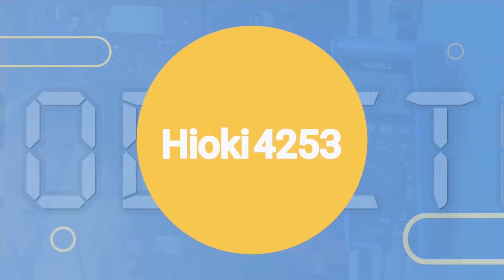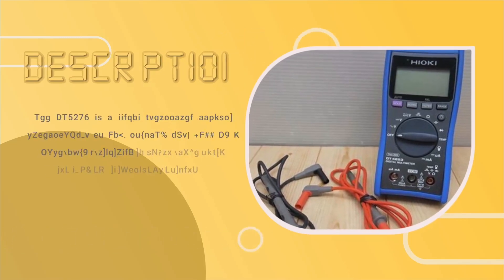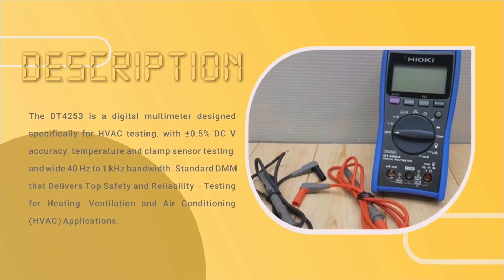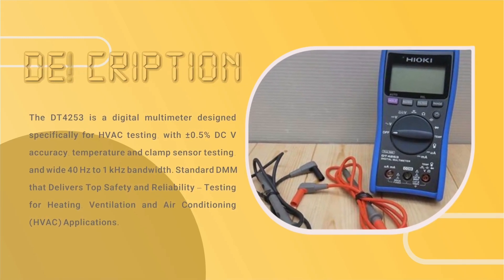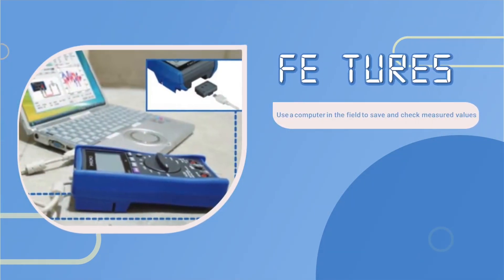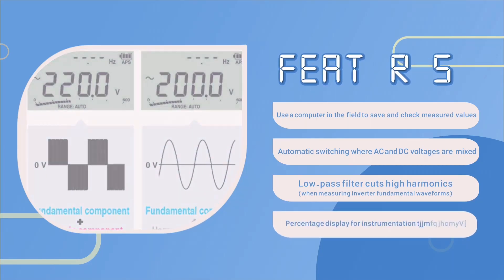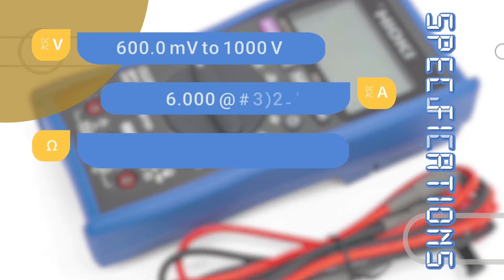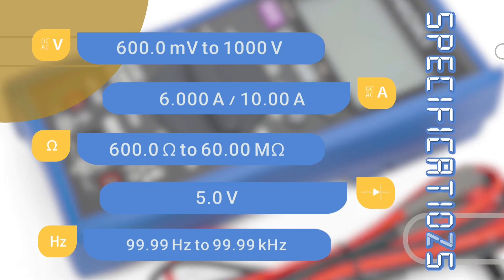🔥hioki dt 4253 multimeter: Ignite Your Electrical Measurements with Unparalleled Precision! ⚡️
🌐 In today's video, we are thrilled to showcase a remarkable device that will revolutionize your electrical measurements—the Hioki 4253 Multimeter.

🔎 First off, let's talk accuracy. The Hioki 4253 delivers precise and reliable measurements, ensuring your electrical diagnostics are spot-on every time. 💯 Say goodbye to guesswork and hello to confident readings with this high-performance multimeter.

⚡️ The versatility of the Hioki 4253 is truly exceptional. Whether you're a seasoned professional or a passionate DIY enthusiast, this multimeter has got you covered.

 🛠️ From voltage and current measurements to resistance and continuity tests, its comprehensive functionality makes it an indispensable tool for any electrical project.

💡 Equipped with a bright and easy-to-read display, the Hioki 4253 provides clear and concise readings even in dimly lit environments. No more squinting or straining your eyes—it's all about efficiency and convenience.

🔄 Switching between measurement modes has never been smoother. With its intuitive interface and ergonomic design, the Hioki 4253 offers seamless navigation through its various features.

🖐️ You'll spend less time fumbling with settings and more time getting the job done.

🔋 The Hioki 4253 takes power management seriously. Its energy-efficient design ensures prolonged battery life, saving you the hassle of constantly replacing batteries during critical tasks.

💪 Designed to withstand the rigors of the field, the Hioki 4253 is built tough. Its durable construction and robust materials guarantee longevity, making it a reliable companion for all your future electrical adventures. 🛠️🔩

💼 Whether you're an electrician, an engineer, or simply a passionate hobbyist, the Hioki 4253 Multimeter is the ultimate solution for accurate measurements, versatility, and ease of use.

⚙️ Embrace the future of electrical diagnostics and elevate your projects with the Hioki 4253!

Compare its features and performance with other products in the market and make an informed decision for your electrical testing needs: